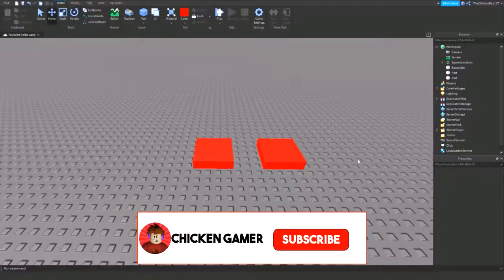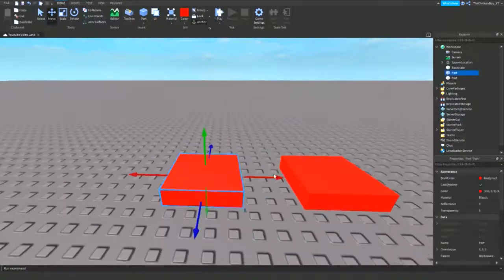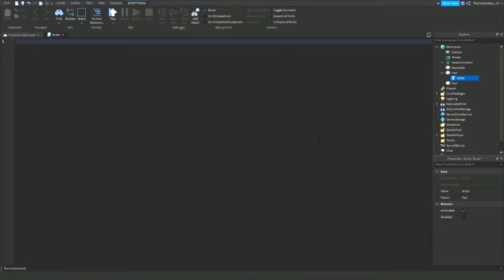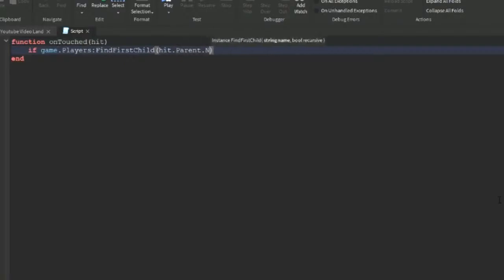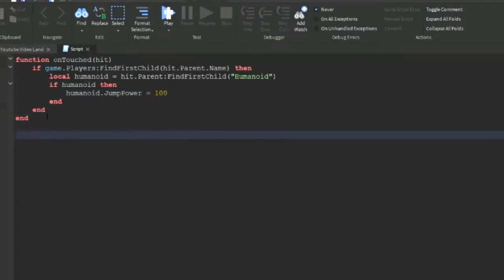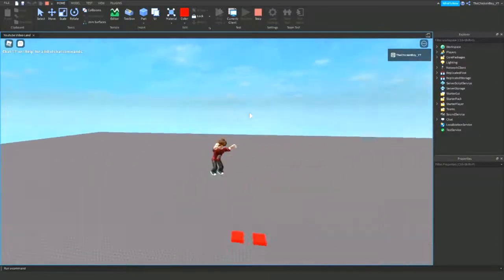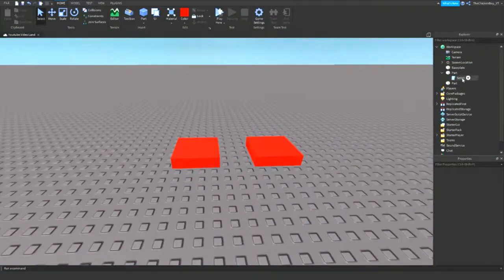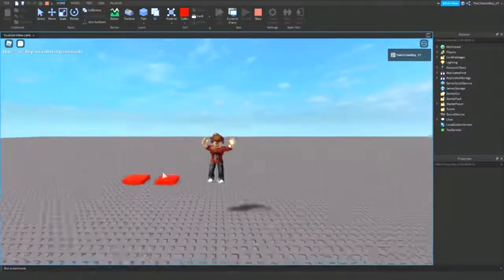How To Make A Button That Increases You Jump Power | Roblox Studio Tutorial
DAY 5 OF THE 12 DAYS UNTIL CHRISTMAS VIDEOS!

In this tutorial, I teach you how to make a button that increases your jump power on Roblox. I hope this helps!